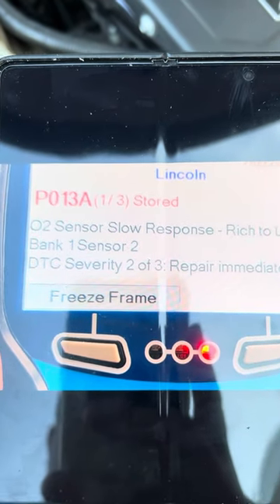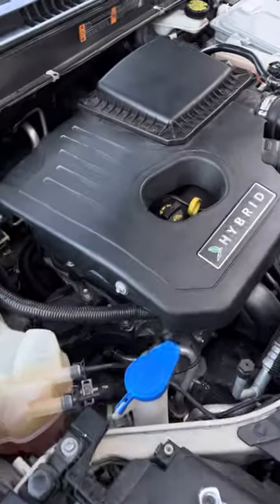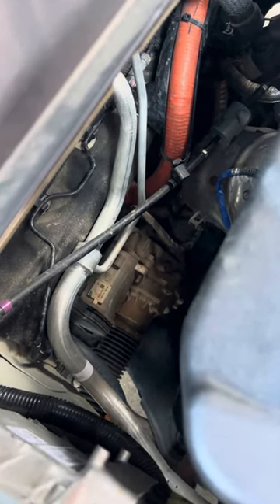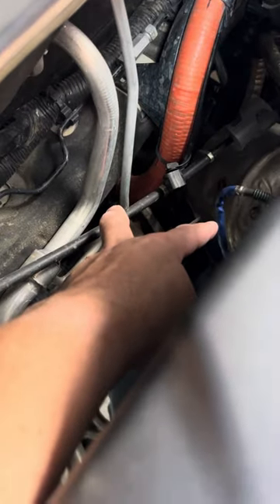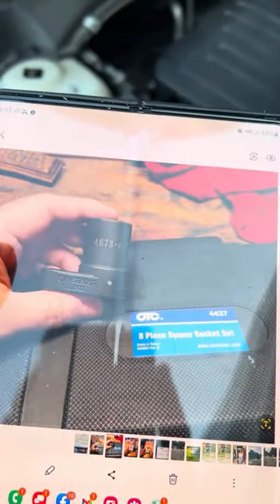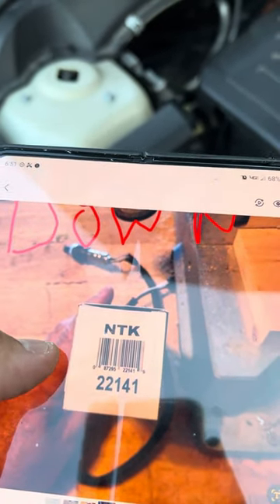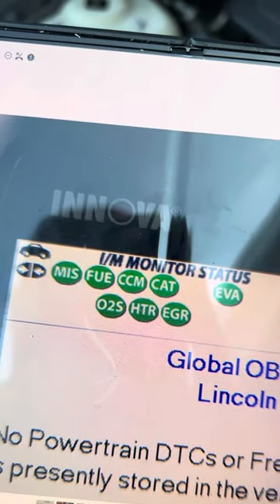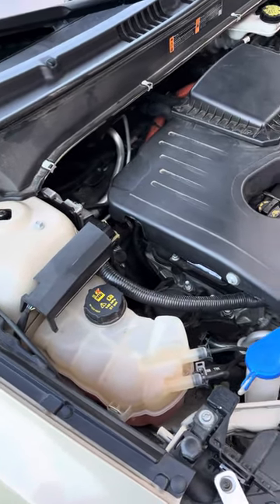2015 lincoln MKZ hybrid P013A O2 sensor bank 1 Sensor 2 error code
This is my quick video to try and help folks save money